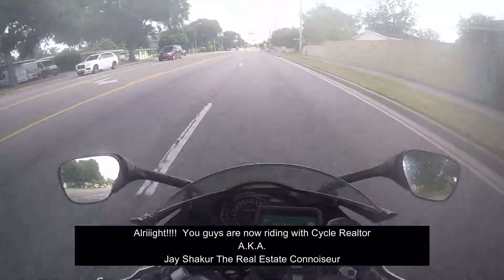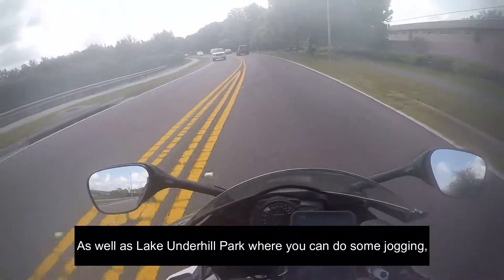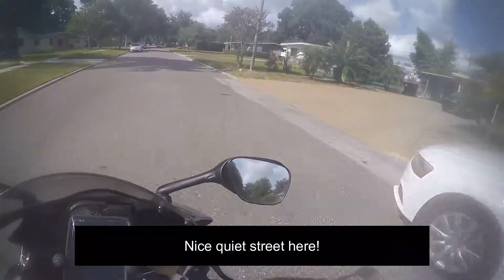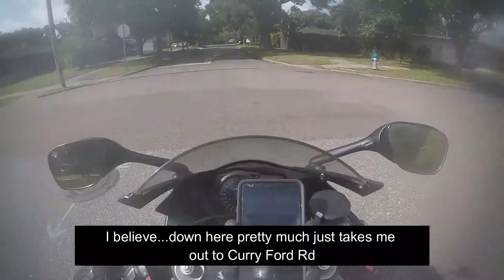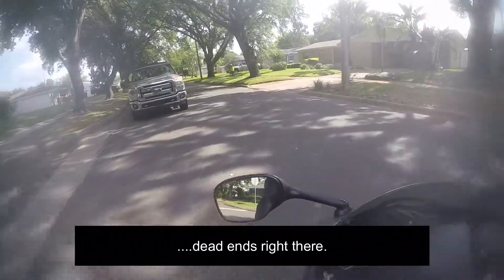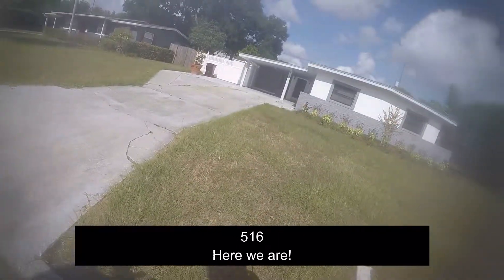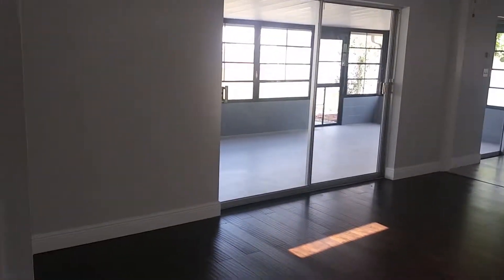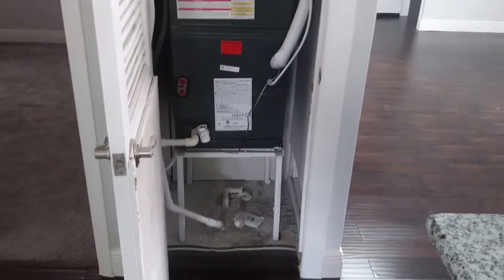Conway/Azaela Park/Dover Shores ride through, Orlando 3 bedroom home inside!!!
Take a short ride with me through an East Orlando neighborhood situated just behind the Orlando Executive Airport.

Please let me film your neighborhood!

Limited services listing courtesy of Christopher Dimillo with Summar Park Homes Realty.